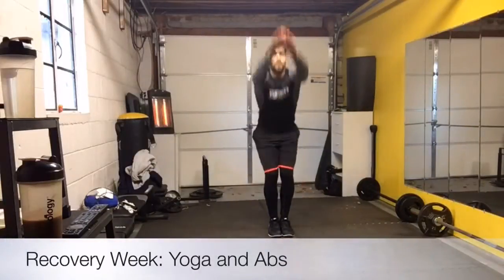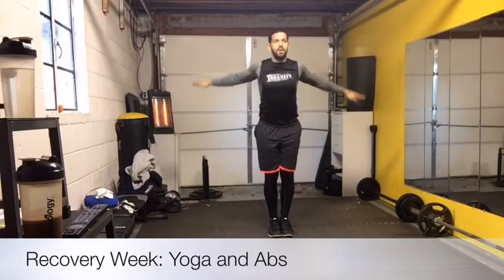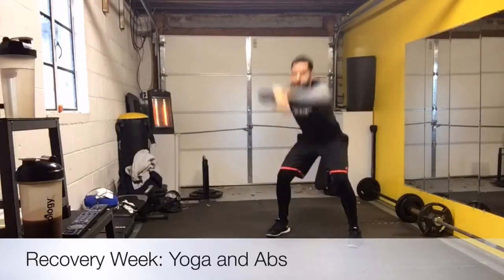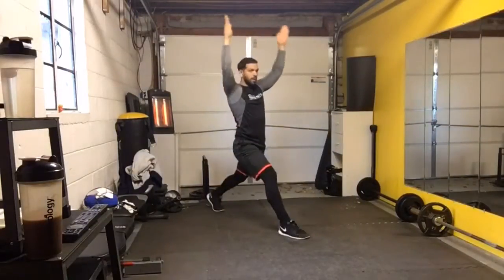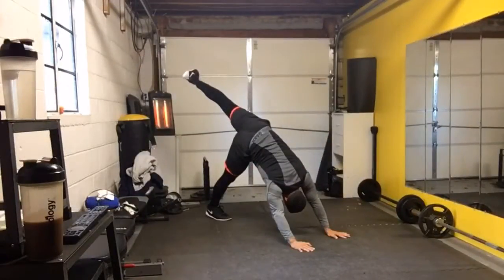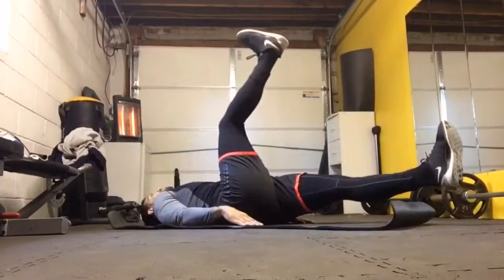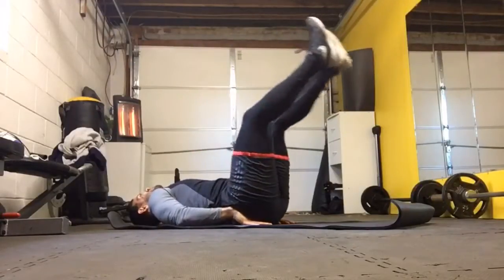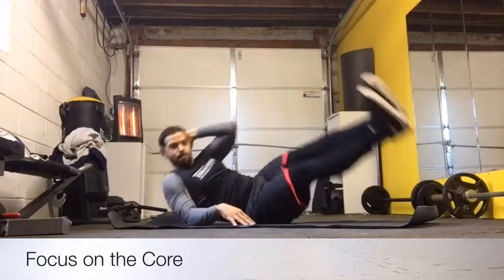Recovery week Piyo and Abs workout